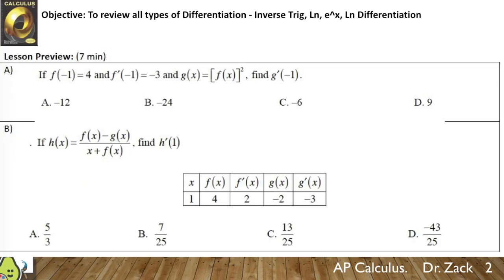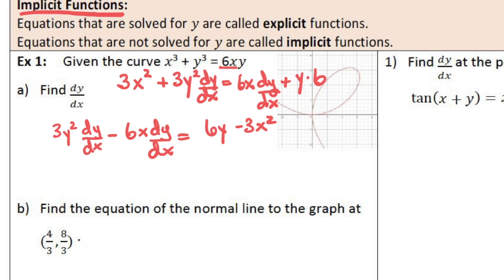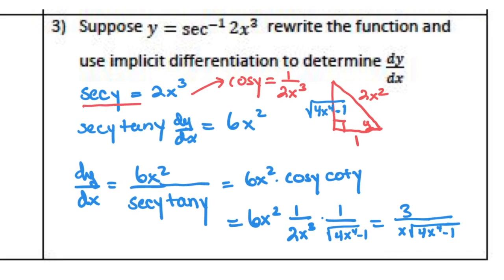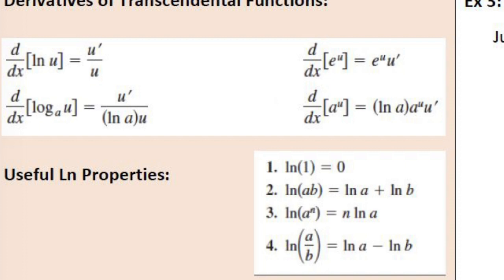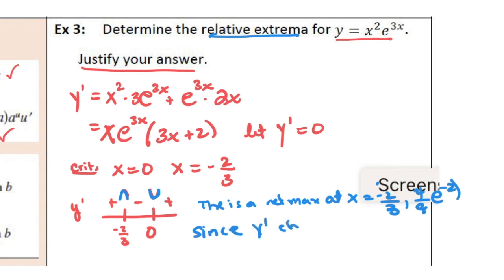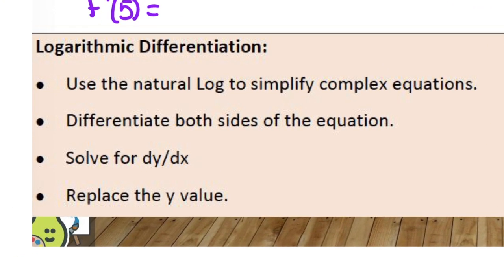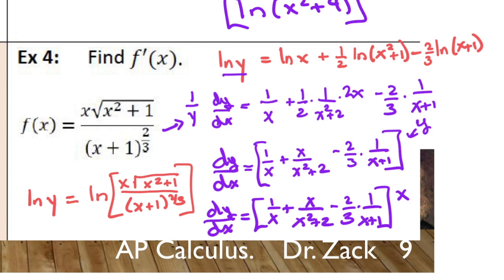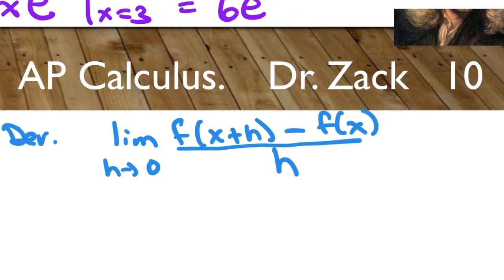U10 L1 1 Notes Review Differentiation wM